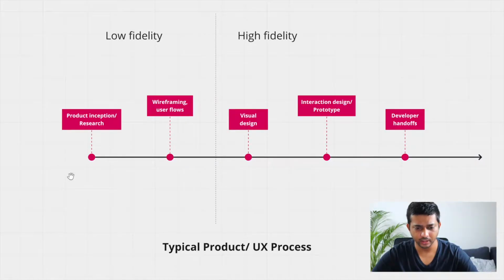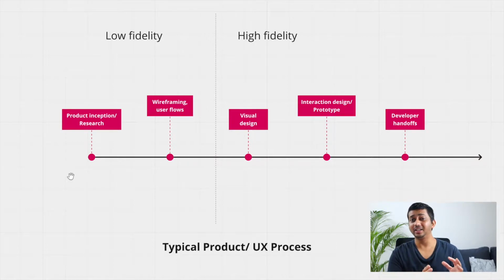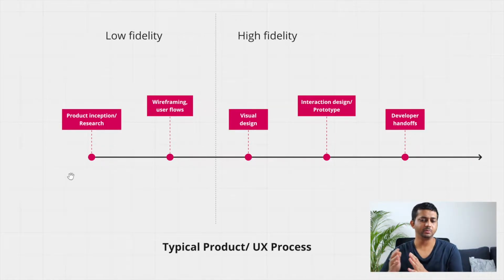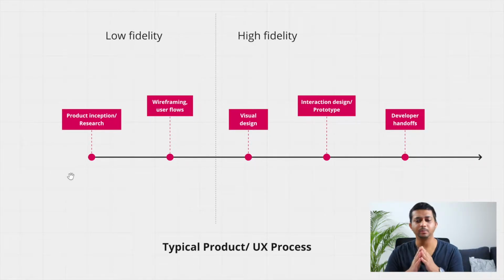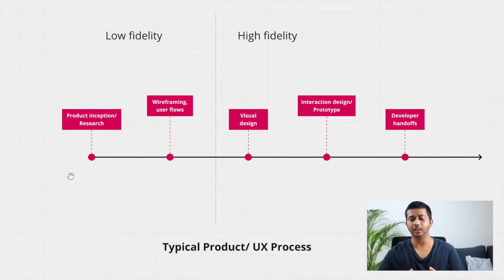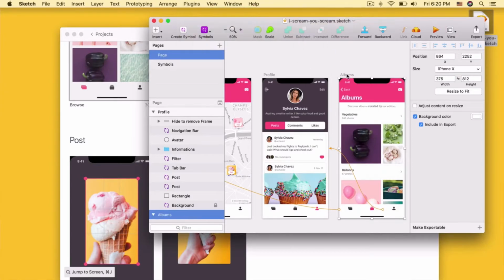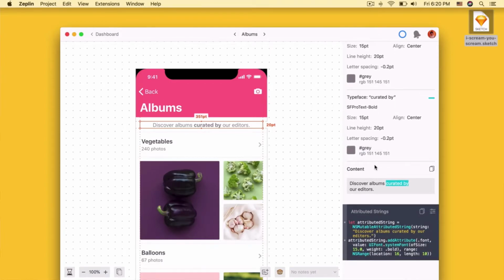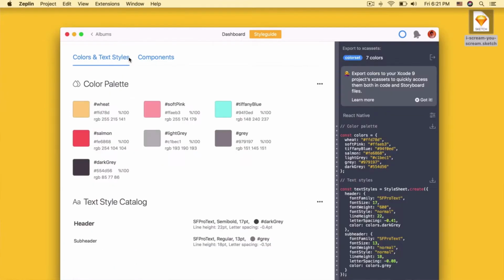Best design tools, which one should you pick? Sketch, XD, Figma?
Guys, 👋 I am also working on a full-fledged UX Design course on how design works in companies. Practical knowledge on design processes, hands-on design tools, product thinking, problem-solving, cracking design interviews and more.

Recommended books for UX:
1. Universal Principles of design
2. Design of Everyday Things
3. Start with why
4. Don’t Make Me Think
5. Hooked: How to Build Habit-Forming Products
6. The Lean Startup
7. Made to Stick: Why Some Ideas Survive and Others Die
8. Creative Confidence: Unleashing the Creative Potential Within Us All
9. Thinking, Fast and Slow

Intro: (0:00)
Design Process: (1:40)
UI Design tools: (5:00)
Prototyping tools: (8:40)
Developer handoffs: (13:08)
Final Verdict: (16:11)